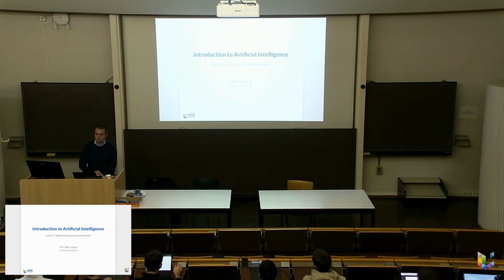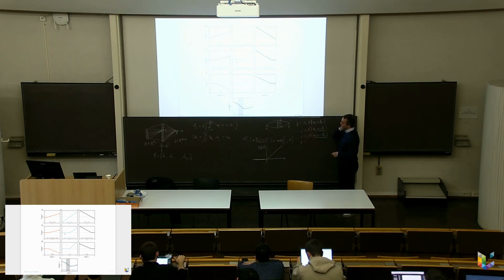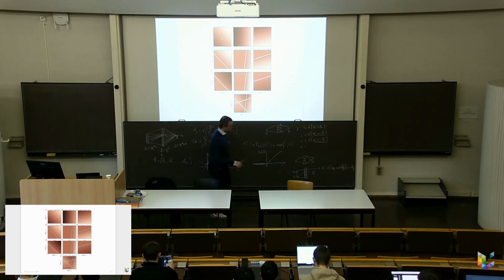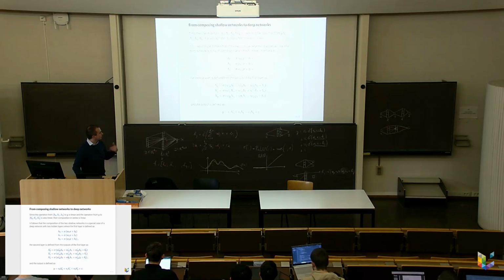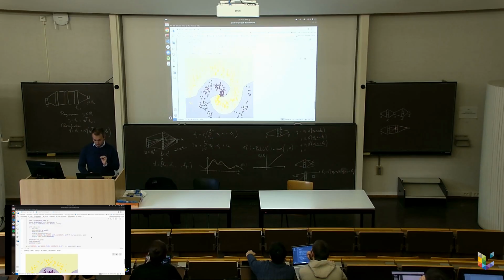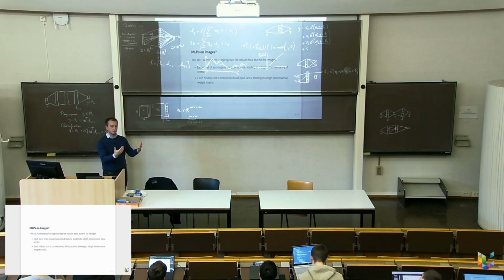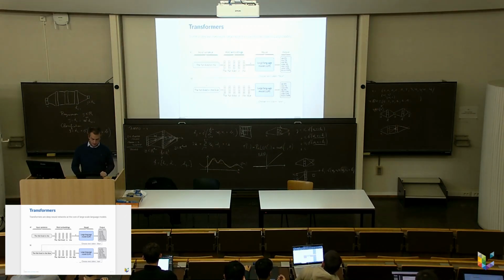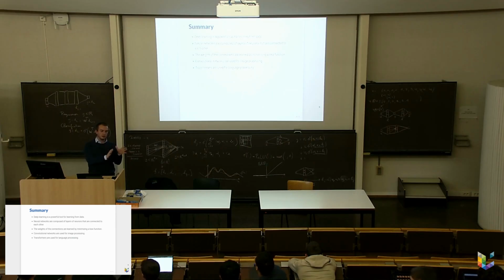INFO8006 Lecture 7: Machine learning and neural networks (Part 2)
Lectures of INFO8006 Introduction to Artificial Intelligence, University of Liège, Fall 2024.